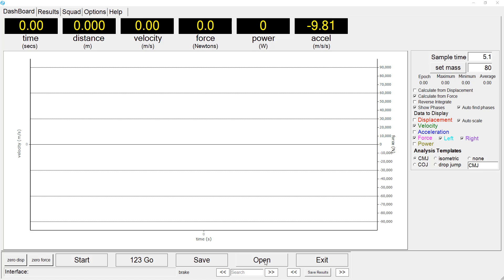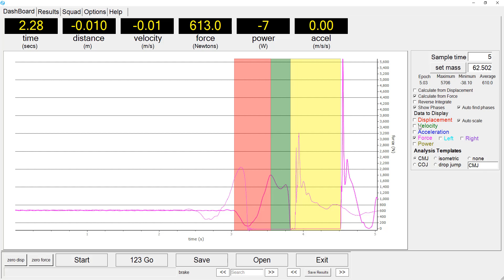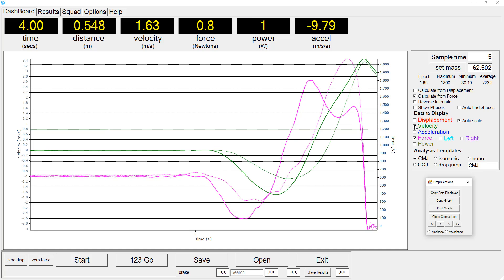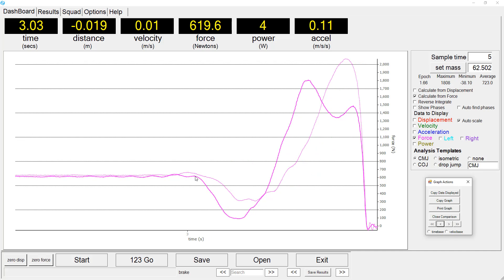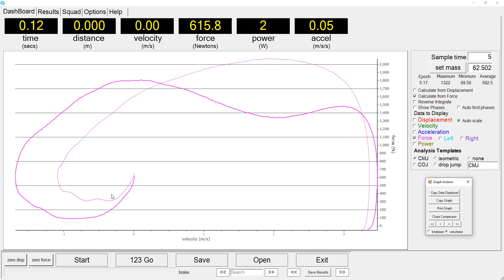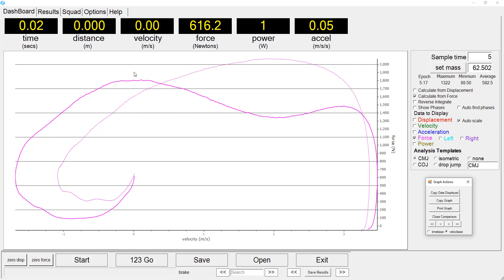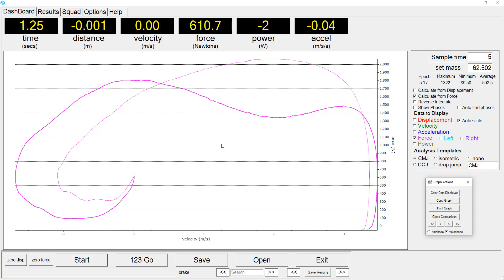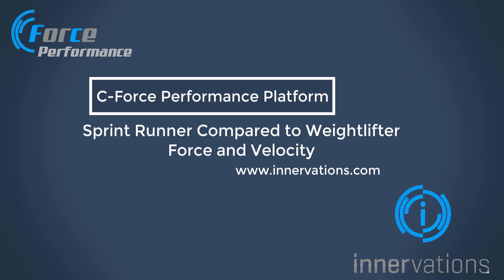Force Velocity Comparison of Sprinter Vs Weightlifter CMJ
Sprint running athletes have very high reactive strength and huge capacity to utilise the stretch-shortening cycle. Weightlifters have highly develop concentric force production. They both exhibit excellent leg extensor power but through entirely different strategies. In this video we compare force and velocity profiles of an elite sprinter and weightlifter. In each we see different performance qualities which could be enhanced with targeted training. This demonstrates well the use of such analysis in other athletes to inform training program design.